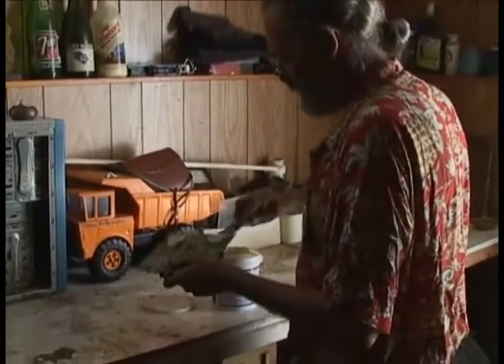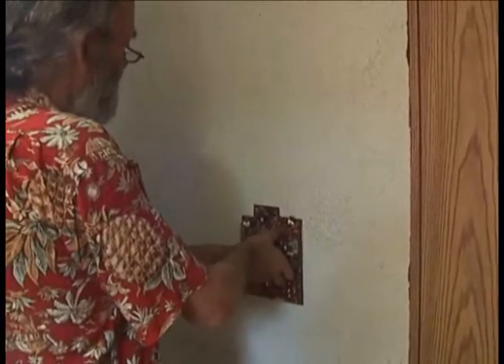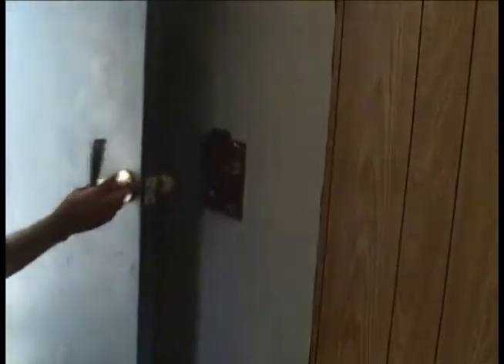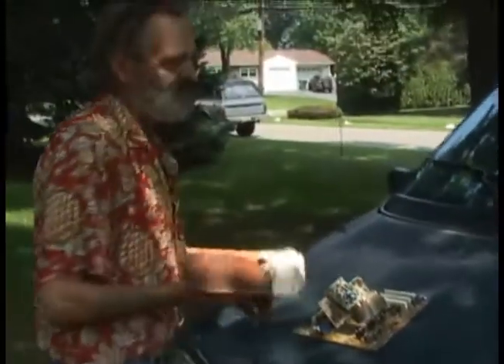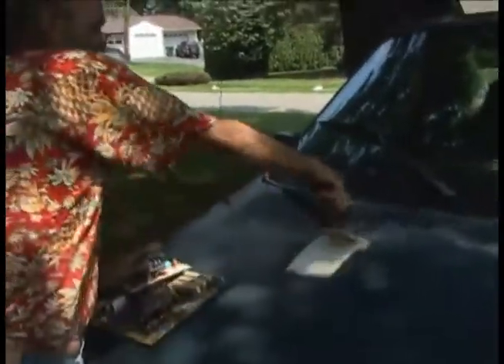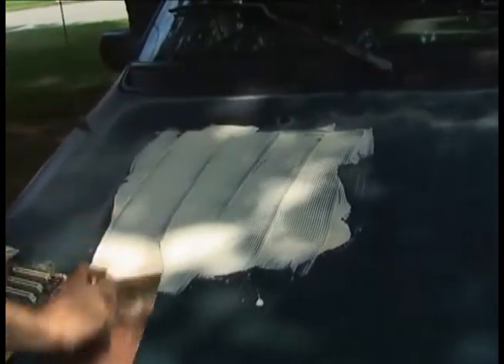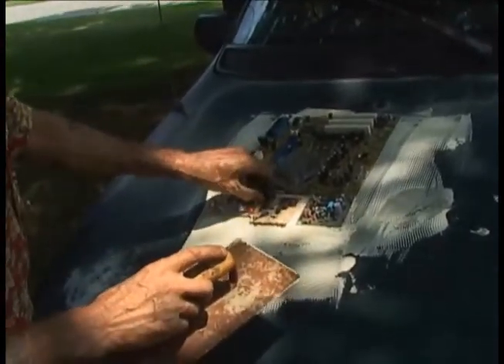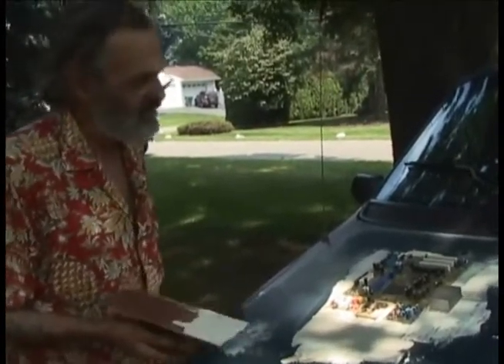world of junk art ideas!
sometimes you are faced with things to do and stuff at hand...stick it somewhere.